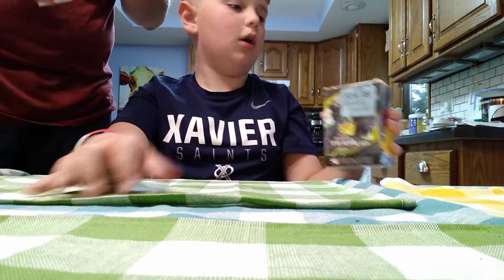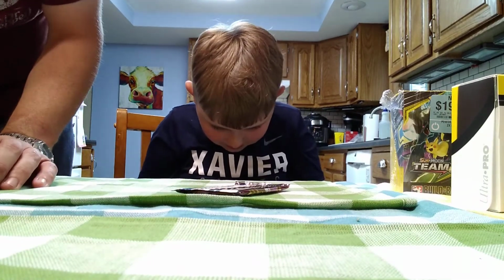Go part 3of 3